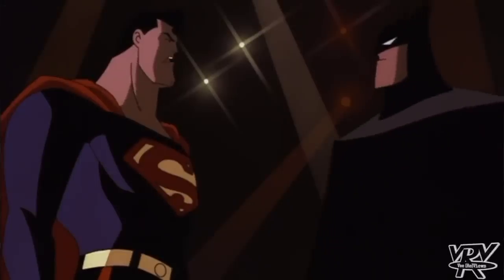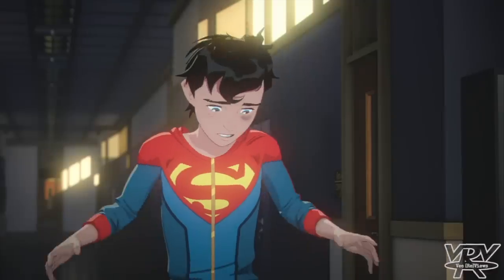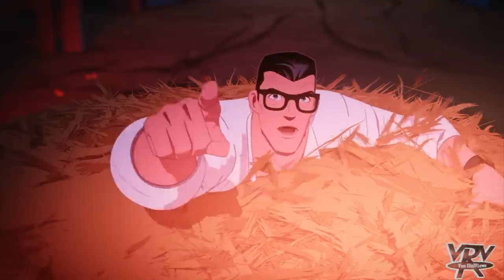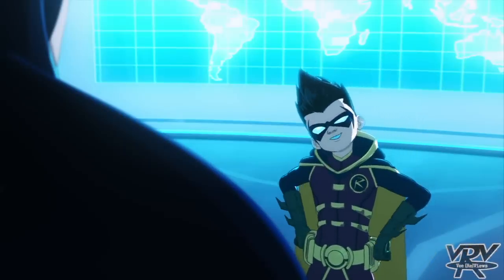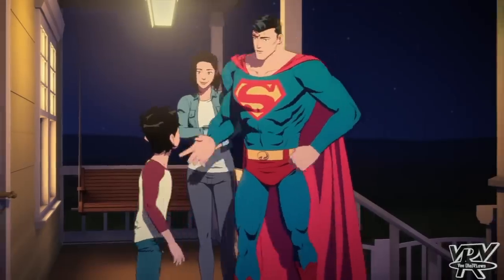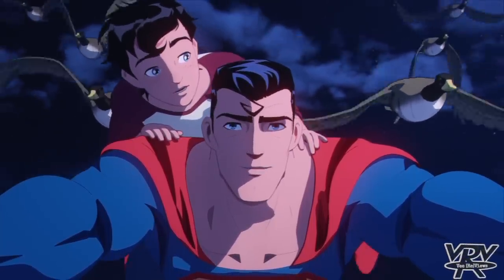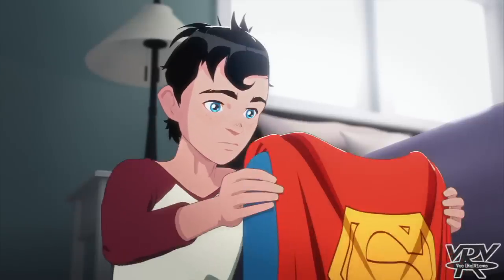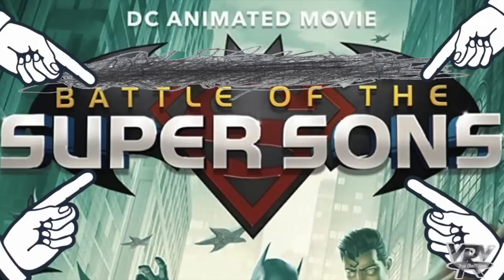WHY I LOVE THE NEW BATMAN SUPERMAN MOVIE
The New Batman Superman movie highlights the past while showcasing a promising future.
Having the two fan favorites take on new roles as mentors and fathers.
Batman and Superman : Battle Of The Supersons